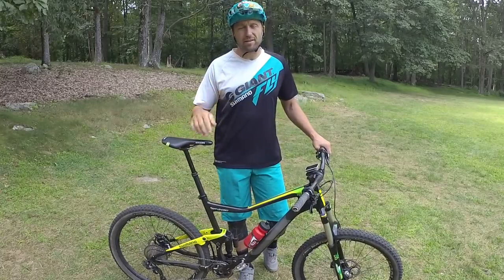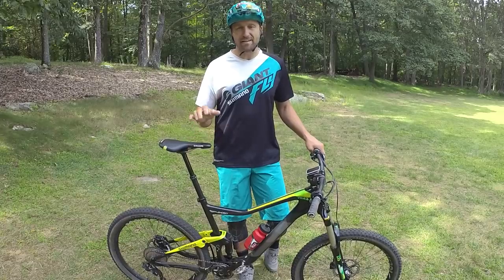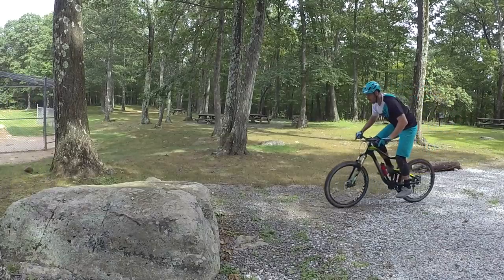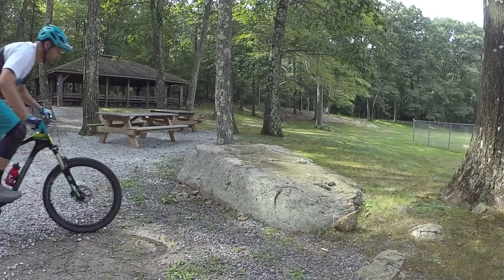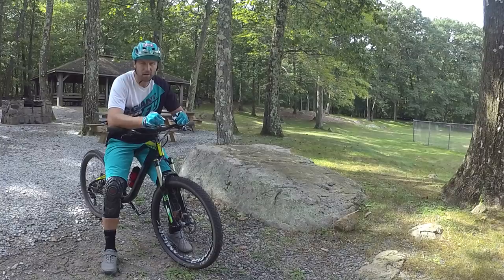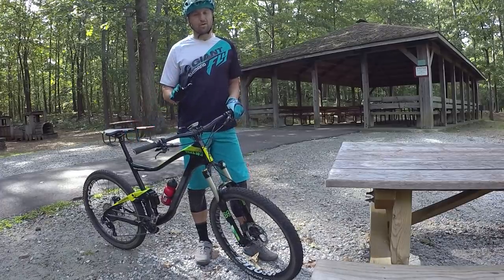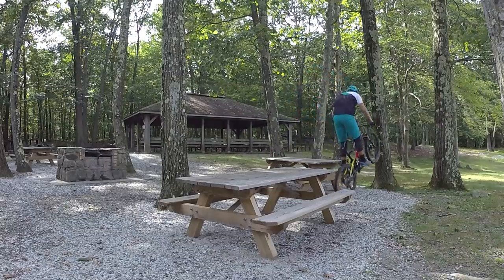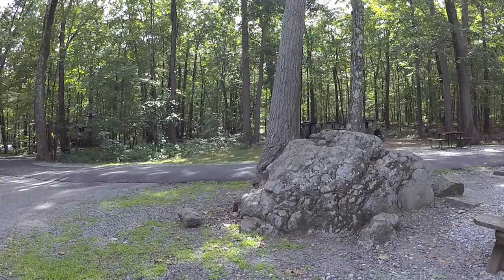Why you may never need to bunnyhop your bike again!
This instructional video covers a technique I call a "Punch"  In 1997 I set the World Record for bunnyhopping a mountain bike, in this tutorial I show you a more useful technique for getting up and over obstacles on my bicycle.  Check it out and let me know what other skills you would like to learn.